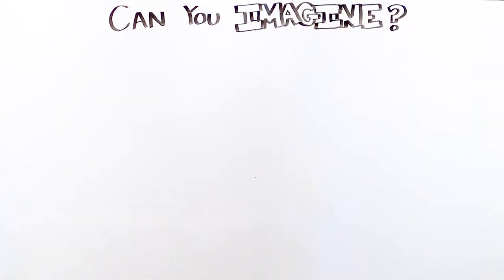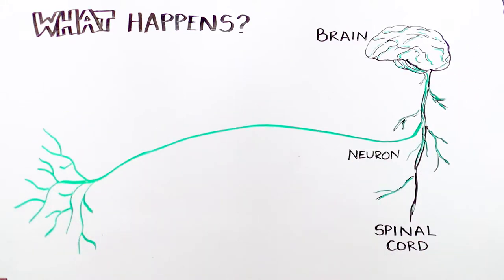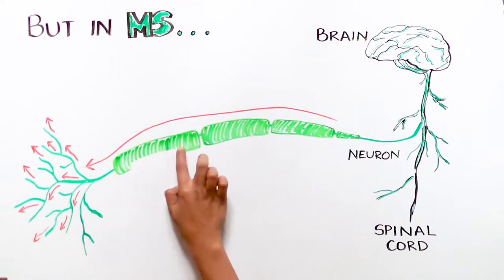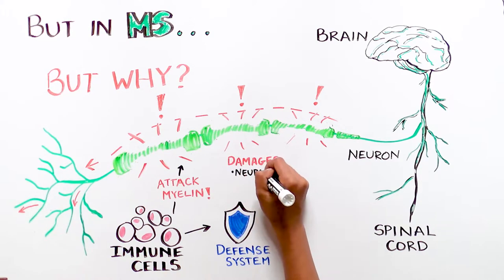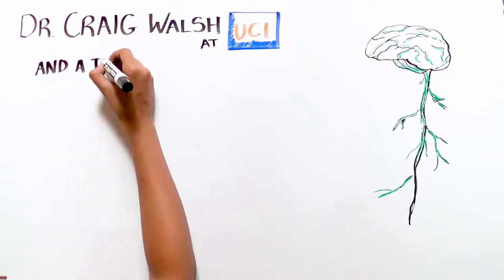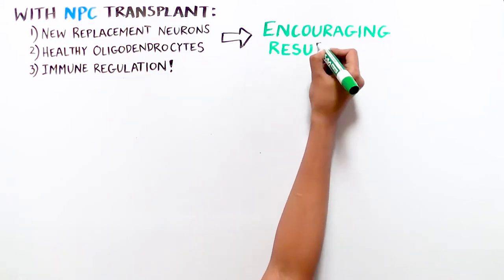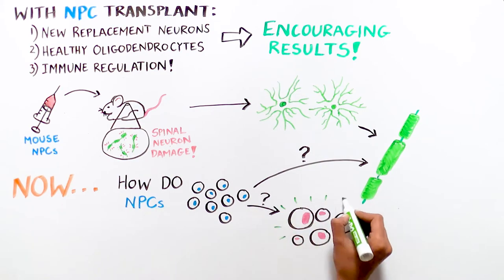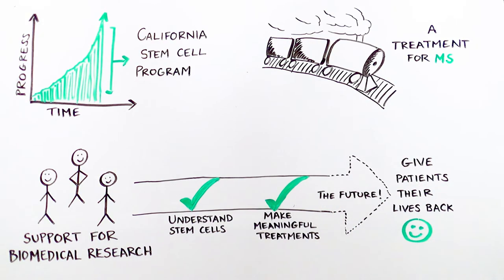Progress and Promise of Stem Cell Research: Multiple Sclerosis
Find out how scientists are using stem cells to attempt to repair the neuronal highways that are damaged in multiple sclerosis (MS).

This video was produced as part of the Americans for Cures Foundation's Report Back to the Public program.